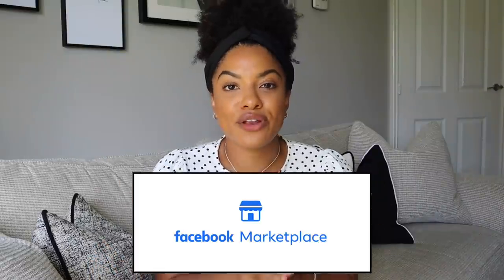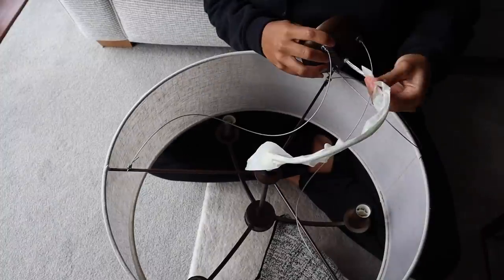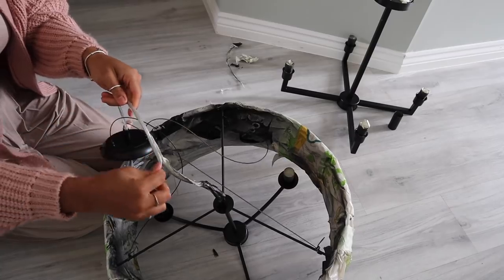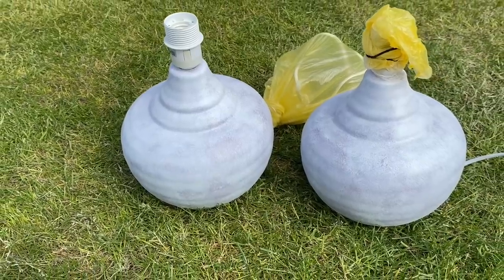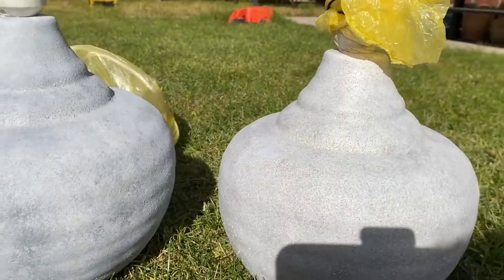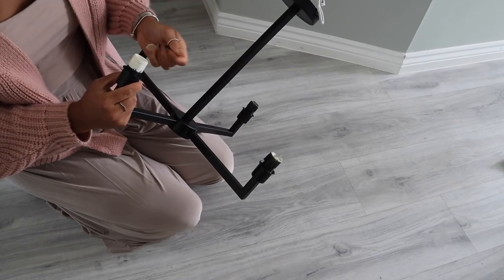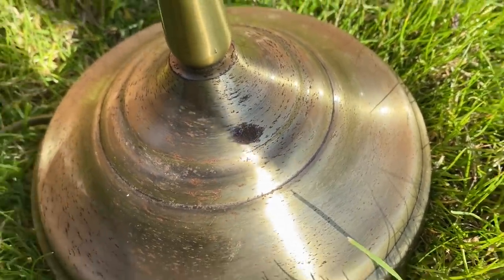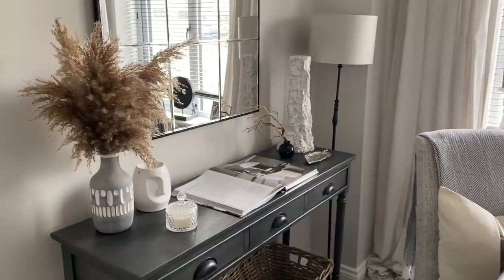£350+ Worth of Light Fittings for £40?! | Facebook Marketplace Upcycling | Shade Shannon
I thrift flipped some light fittings and lamps that I got from Facebook Marketplace. I love Facebook Marketplace upcyling - a little upcycle DIY never hurt anyone! I want to do some more Facebook Marketplace hacks in future videos so let me know if you liked this!

Products * :
• Rust-Oleum Painters Touch Spray Paint
• Rust-Oleum All Surface Spray Paint
• Plati-kote Spray Paint

* Some of the above links are AFFILIATE LINKS and by making a purchase via these links I will earn a small percentage of commission, which means that I can keep creating content for you guys to watch. Some of these links do use cookies.